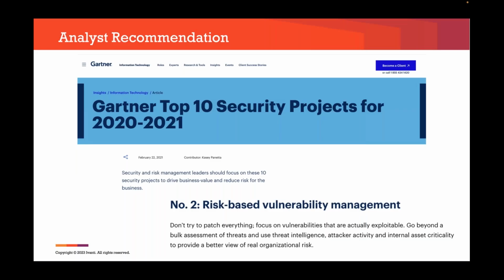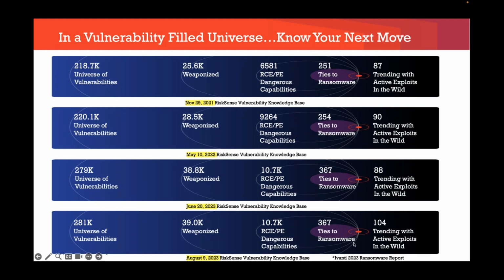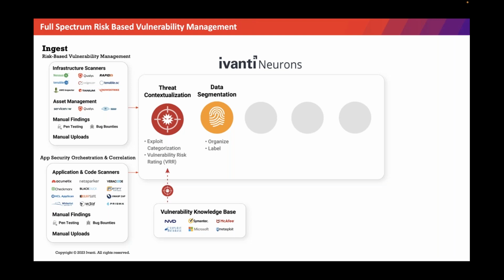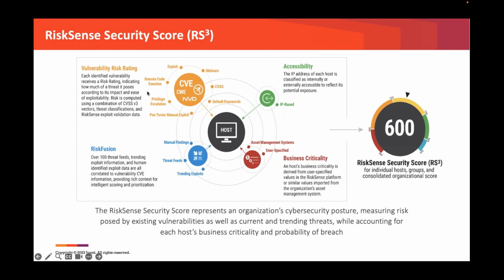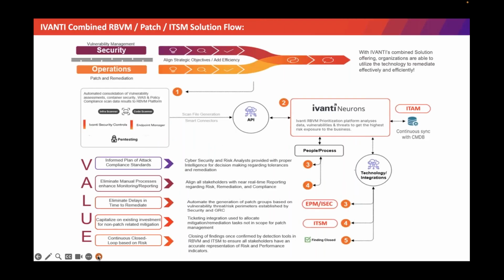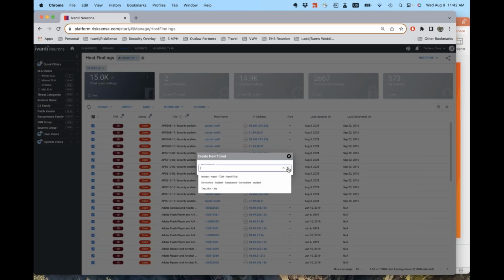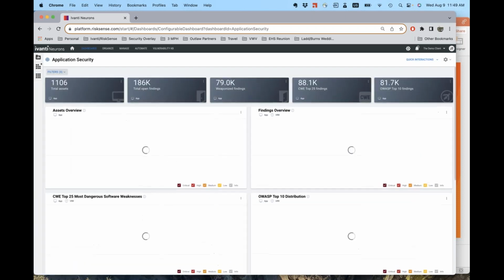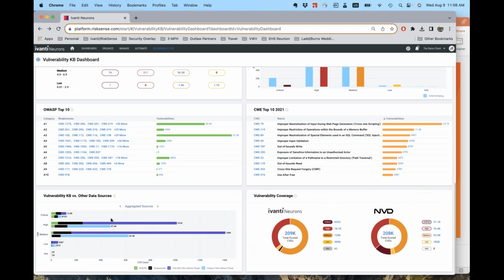Mastering Risk Based Vulnerability Management RBVM Sharpen Your Security Strategy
🔴 [Webinar Replay] Mastering Risk Based Vulnerability Management RBVM  Sharpen Your Security Strategy

📅 Original Webinar Date: August 9th, 2023 @ 1pm EDT]

🎥 Watch the replay of our insightful webinar on Risk-Based Vulnerability Management (RBVM) with @Ivanti Discover how RBVM can empower your organization to proactively address security vulnerabilities and safeguard your infrastructure.

📋 Webinar Overview:
In this webinar, industry expert, Josh Timon delves into the world of Risk- Based Vulnerability Management (RBVM), shedding light on the challenges IT professionals face when have multiple vulnerabilities in their environment. Learn how Risk-Based Vulnerability Management offers a holistic approach to prioritize vulnerabilities, strengthen security postures, and report with quantifiable metrics.

🔔 Topics Covered:
- Understanding Risk-Based Vulnerability Management (RBVM)
- Strengthening Security Posture: A Proactive Approach
- Prioritizing Vulnerabilities Based on Impact
- Quantifiable Metrics for Reporting Success
- Integration With Existing IT Solutions

👥 Who Should Watch:
IT managers, directors, and professionals seeking to enhance their organization's mobile security strategy. This webinar is designed to provide actionable insights for organizations of all sizes.

🎙️ Featured Speakers:
- Paul, Troisi, Chief Customer Officer, Troy Mobility
- Josh Timon, RBVM Specialist, Ivanti

Don't miss out on upcoming webinars, expert insights, and mobile security updates.

Troy Mobility is a leading provider of mobile security solutions, empowering organizations to protect their mobile devices and data. Ivanti is a global IT solution provider offering a range of software solutions to enhance cybersecurity.